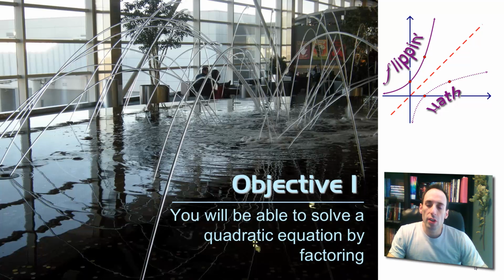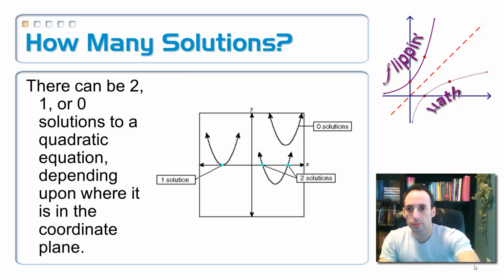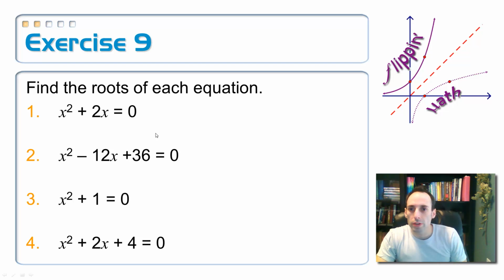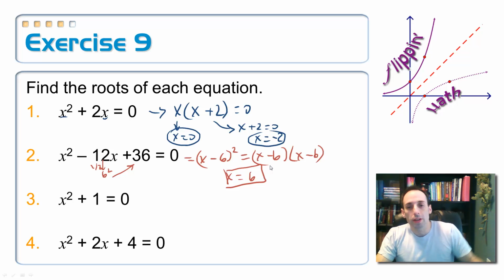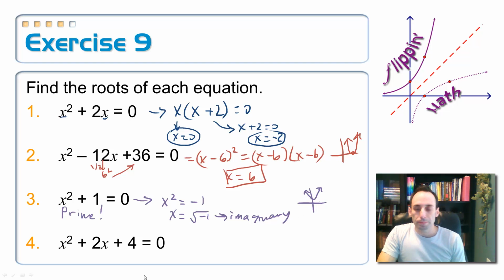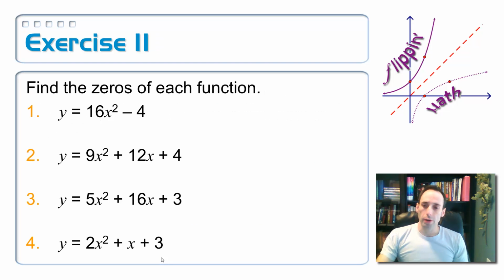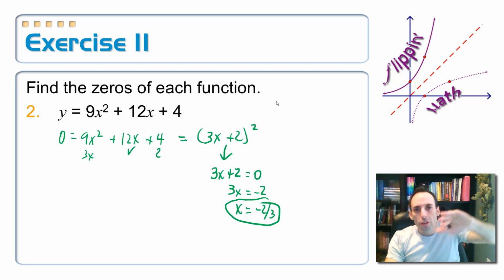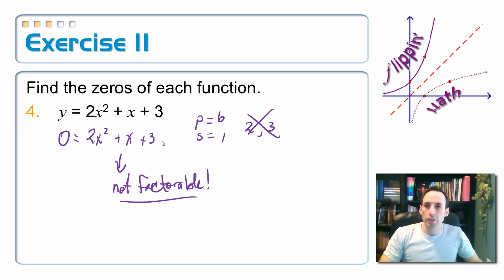4.3 and 4.4: Solving Quadratic Equations, 1c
Objective 1c:  You will be able to solve a quadratic equation